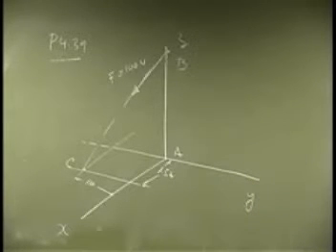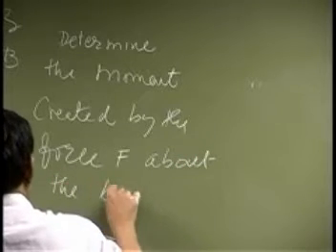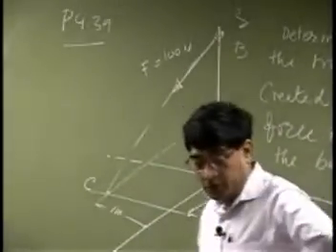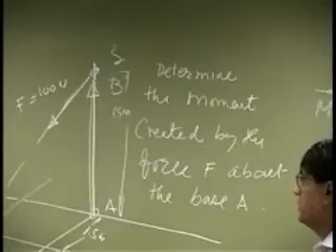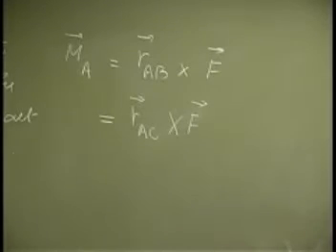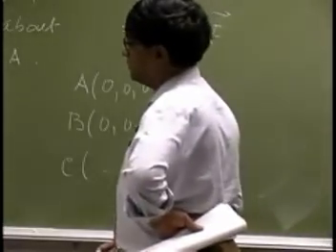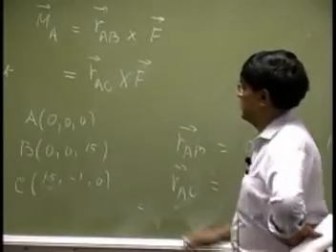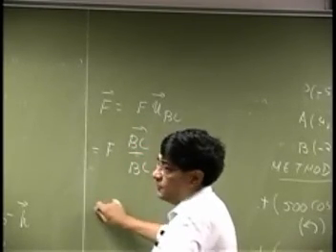Lecture-Example : Finding Moment of a force in 3 dimension part 1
Example of finding a moment of a force in three dimension